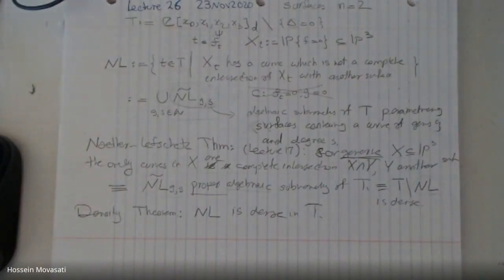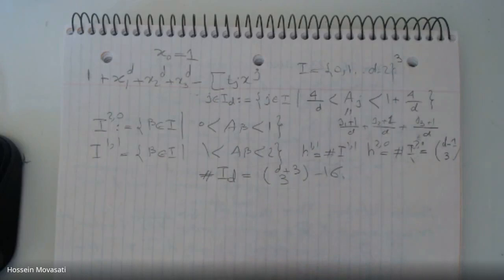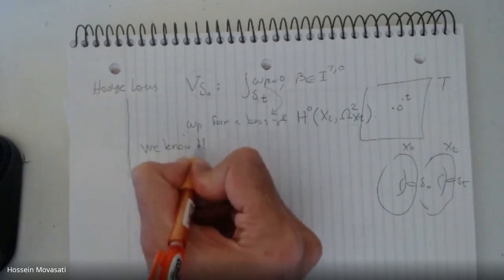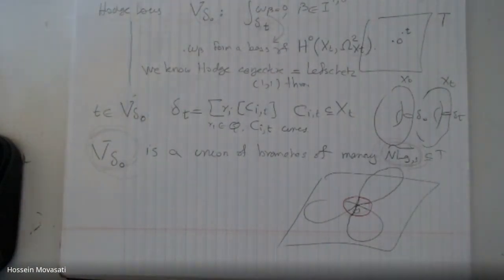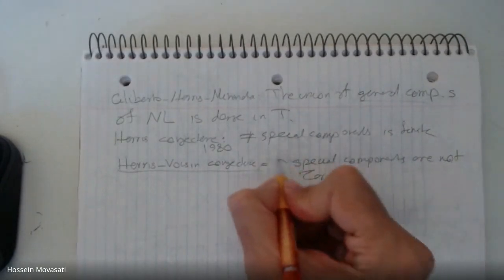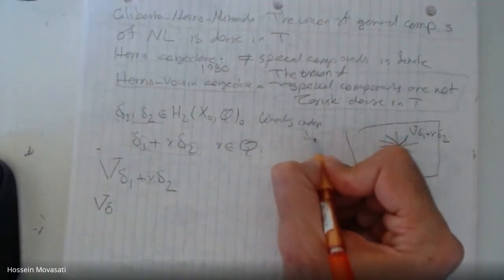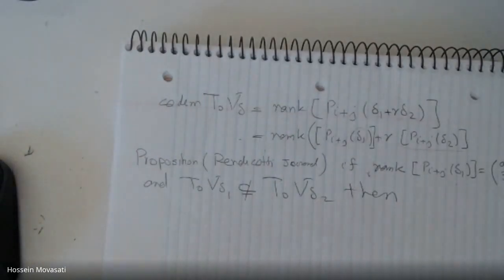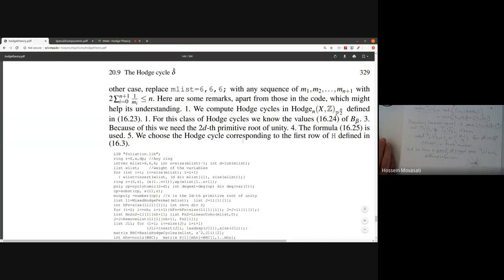Programa de Doutorado: Teoria de Hodge - Aula 26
Aula 26: Infinite number of general components of the Noether-Lefschetz locus passing through Fermat, general and special components.